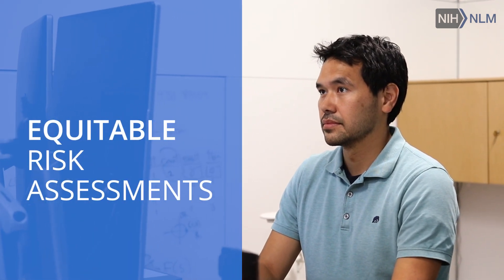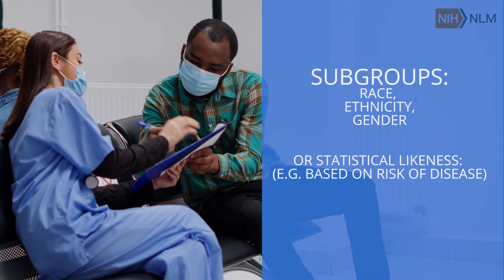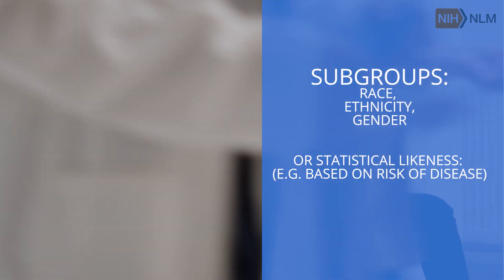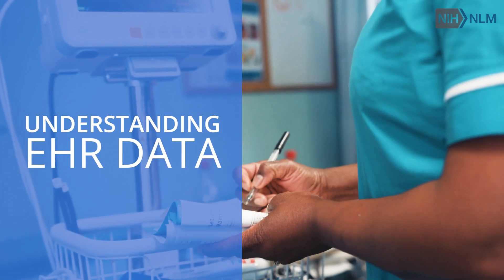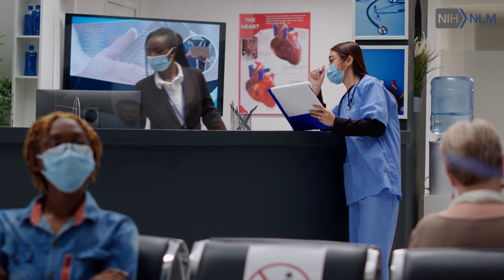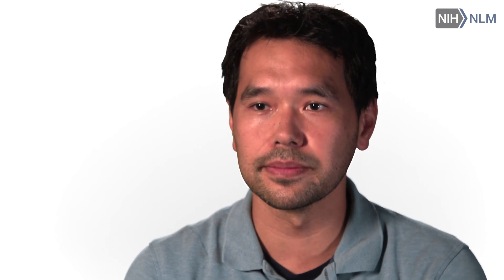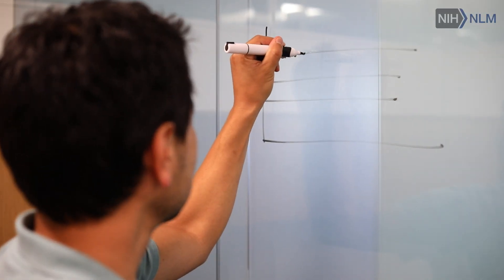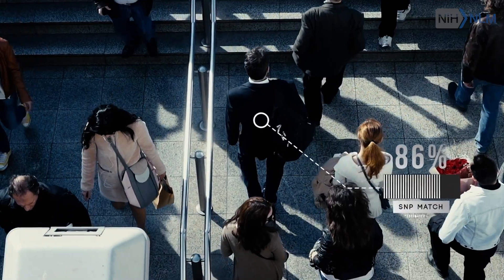(Audio described version) Jeremy Weiss | Improving Clinical Predictions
I lead the Care Health and Reasoning Machines lab to advance machine learning methods in clinical data science. Our lab focuses on improving clinical prediction in internal medicine and critical care settings, with applications in opioid abuse, sepsis, and COVID-19. We develop longitudinal models to analyze electronic health records as their collection mechanisms necessitate advanced analytics for appropriate use and interpretation.

Our lab advances improving and validating risk scores, individualizing treatment recommendations, and promoting analytics-based medicine. My work on survival models from observational, longitudinal data have been included in leading machine learning and medical informatics publications from Neural Information Processing Systems (NeurIPS), the Association for the Advancement of Artificial Intelligence, the American Medical Informatics Association, and the Journal of the American Medical Association. I also review manuscripts across machine learning and clinical venues with top reviewer awards at NeurIPS and the Annals of Internal Medicine.

Transcript:

[Music]

I lead the CHARM lab. It's the Care Health And

Reasoning Machines Lab. And we develop machine learning tools to better utilize electronic health records data for patient characterization and for risk assessment.

Part of my work focuses on longitudinal data that comes from electronic health records so that we can do forecasting, so that we can know a patient's risk for particular sequelae of disease forward in time, or we can at least estimate it or predict it.

Another part of my work focuses on Equitable Risk Assessments so that the models that we develop have performance characteristics across different subgroups that may be of interest. We don't want the models to underperform in any particular subgroup.

A third line of work is to better understand electronic health records data because electronic health records data are a little bit different than other types of clinical data in that they're passively collected.

They're collected by indication as in the provider has to seek out that information for it to be entered into the electronic health record. Whether or not something is there is makes the data incomplete.

Not every patient is going to have every measurement collected.

And so, we try to understand how do we build models that capture this type of data irregularity and be able to use it for prediction and for characterization purposes.

I think that better healthcare going forward is data-based policy, data-based healthcare. And that's why we need to develop tools and methods that help utilize that data the best we can so that we can make the most informed decisions for patients.

[Music]